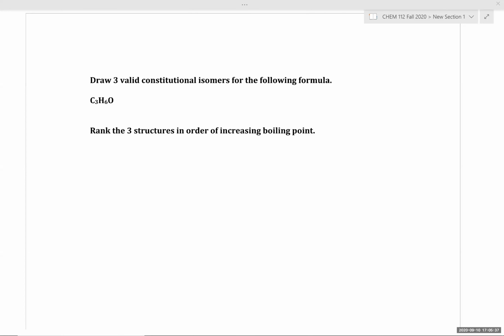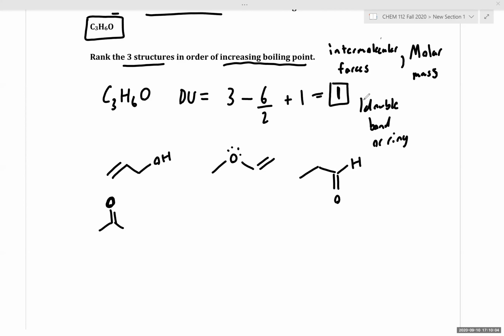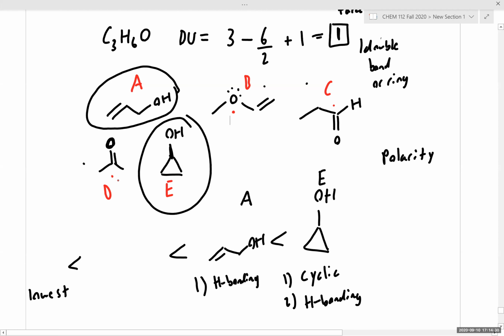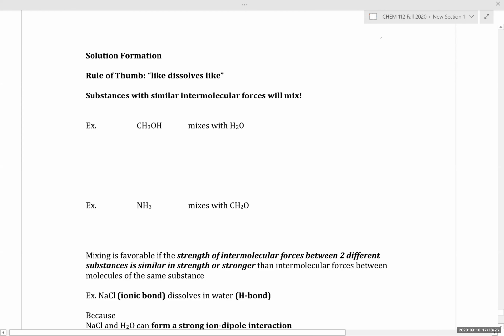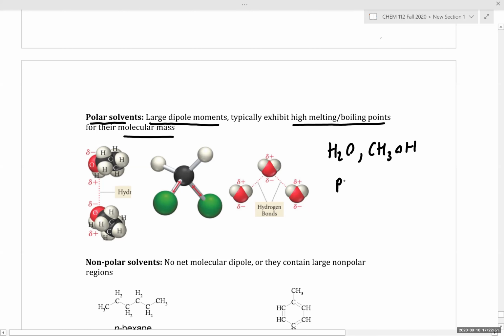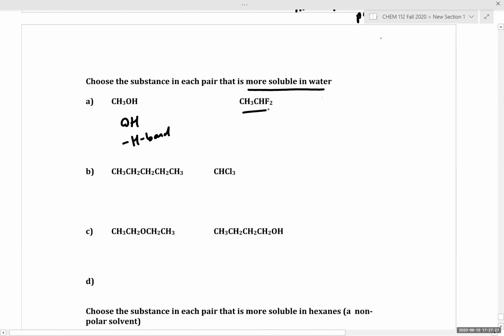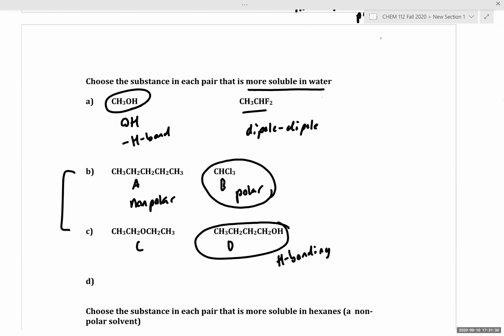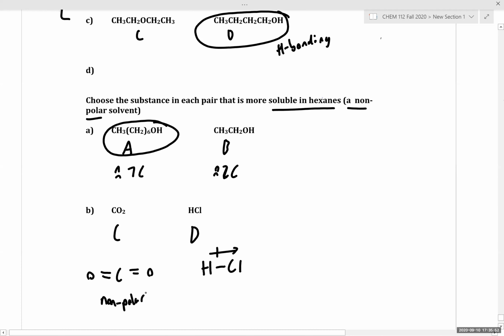CHEM 112 Lecture Ch.1 General Chemistry Review Part 9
Below is a list of topics discussed in this lecture video
0:00 Example: Drawing Constitutional Isomers and Predicting Boiling Point
12:45 Solution Formation "Like Dissolves Like"
16:53 Polar and Non-polar Solvents
21:30 Predicting Solubility